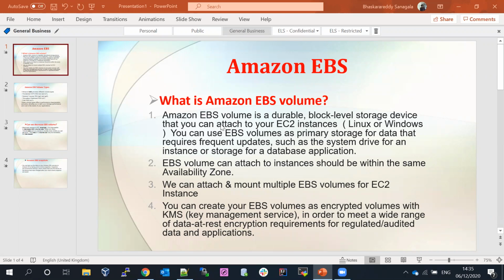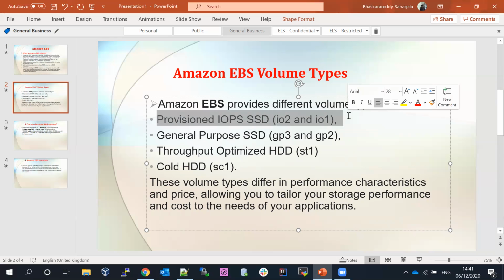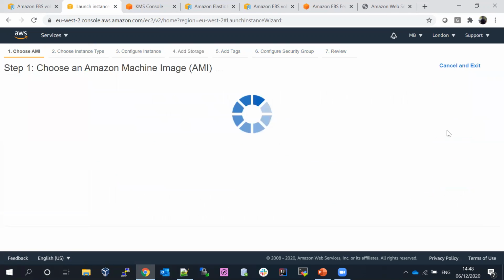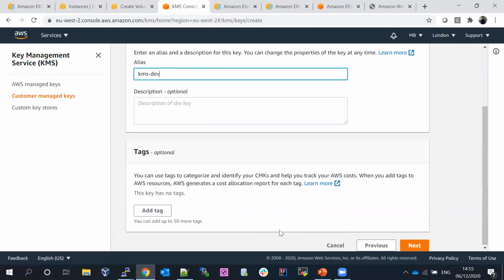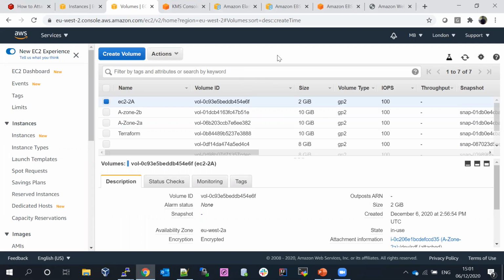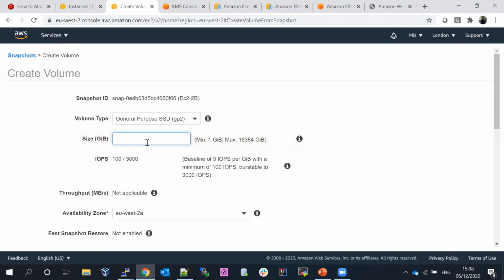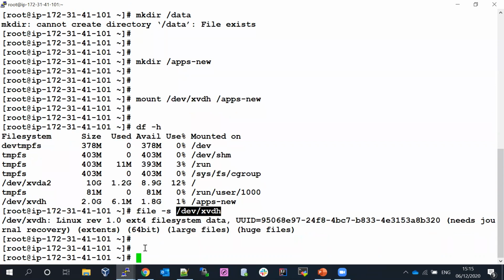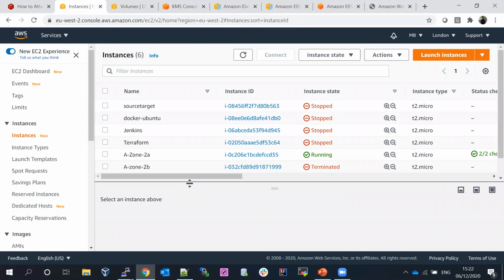Session 8 - AWS EBS volumes attach EC2,taking Snapshot ,create EBS volume from snapshots ,KMS keys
AWS EBS volumes
AWS EBS volumes attach EC2
AWS EBS volumes attach EC2,taking Snapshot

Introduction to EBS volume and Snapshots using KMS keys

1. What is EBS volume and different typed of EBS volumes?
2. How to resize and change EBS volume storage types.
3. Taking EBS Snapshot from EBS volume .
4. Attaching and detaching EBS Volume on Linux ec2 server .
5. Create EBS and Snapshots using KMS keys